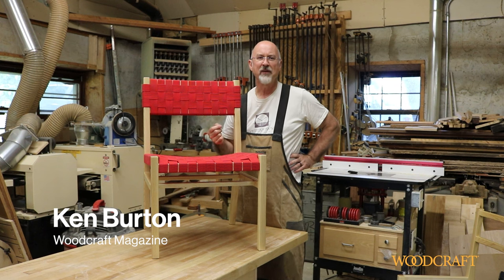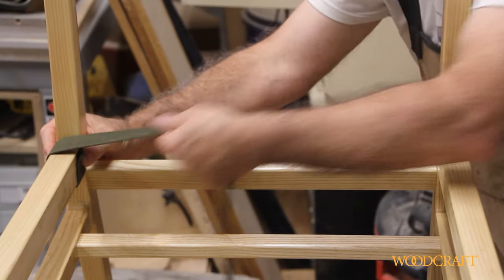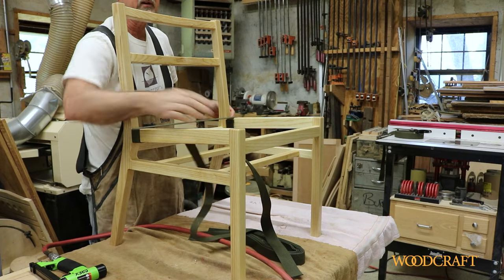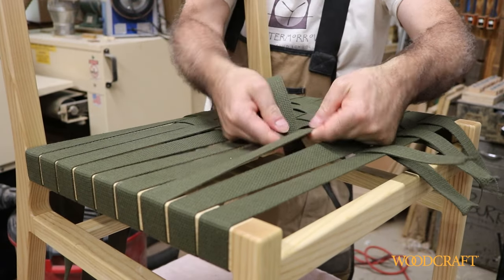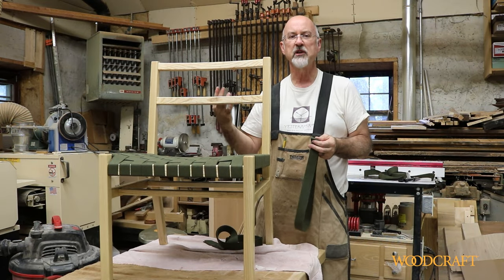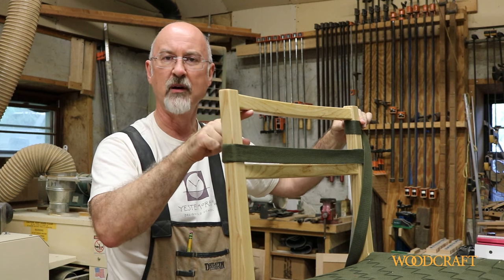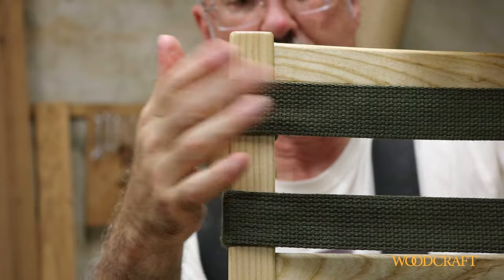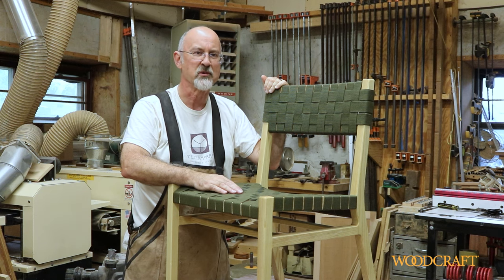Seat Weaving - Online Extra: Woodcraft Magazine No. 109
Weaving a Chair Seat with Cotton Webbing

In this video, Woodcraft Magazine’s senior editor Ken Burton shows how to weave the seat and back of a dining chair using 1-1/2” cotton webbing. Plans for the chair are featured in the Oct/Nov 2022 issue of Woodcraft Magazine (No. 109).

For the full article you can pick up this issue at your favorite newsstand or Woodcraft store.